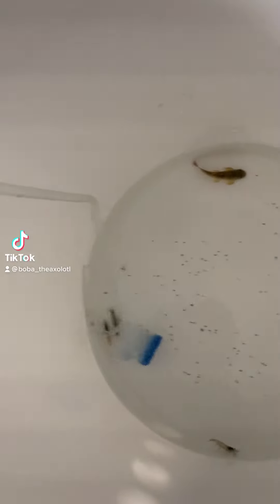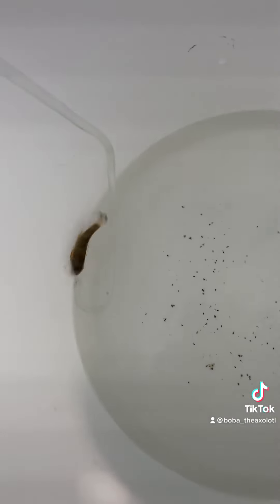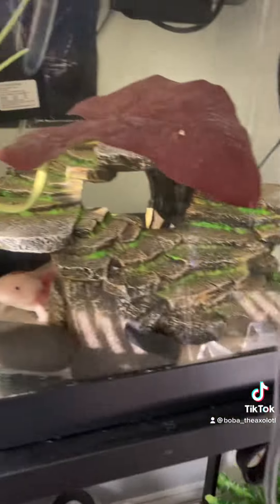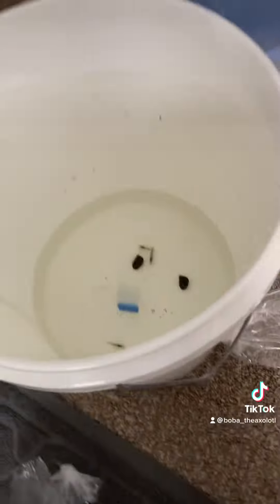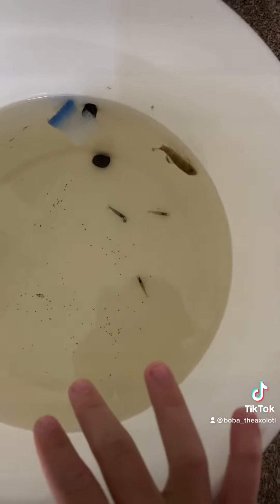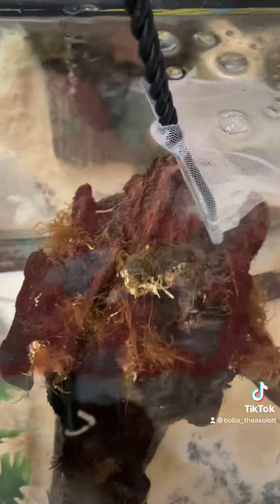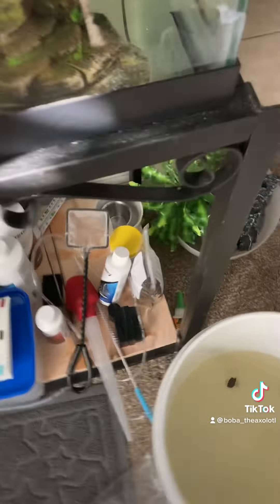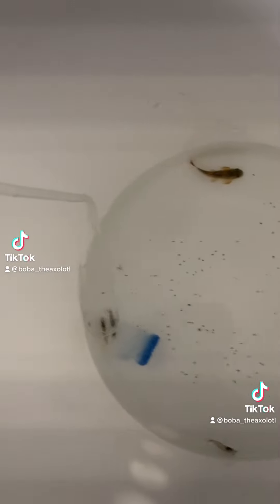Got some algae eaters